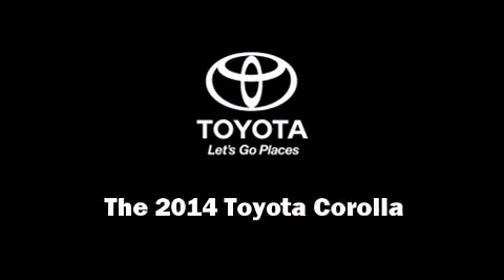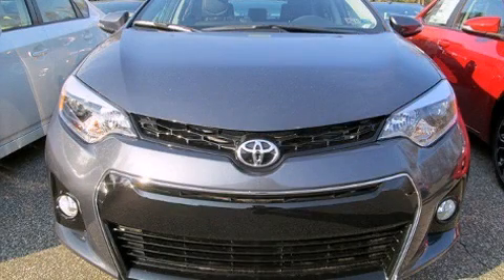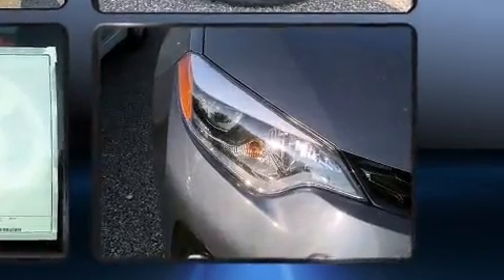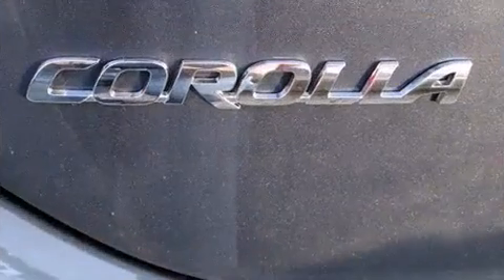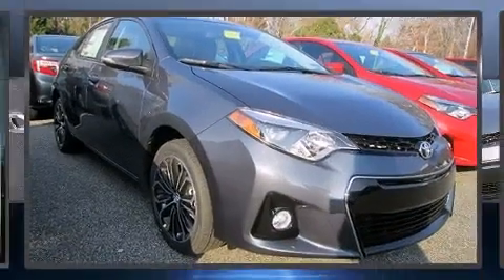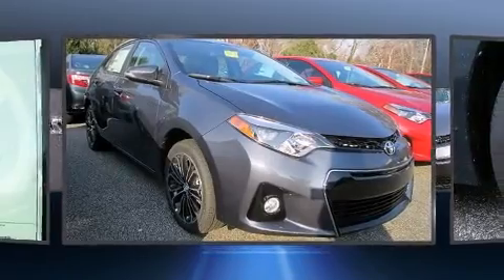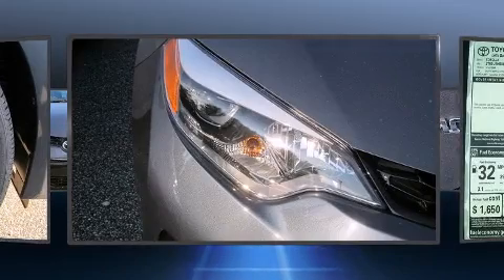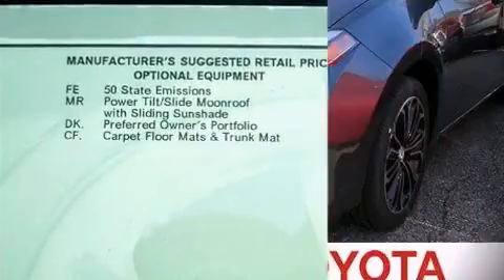2014 Toyota Corolla S Plus in Springfield, PA 19064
Introducing the 2014 Toyota Corolla. This 4 door, 5 passenger sedan offers the features and options for which you've been searching. It features an automatic transmission, front-wheel drive, and a 1.8 liter 4 cylinder engine. Toyota infused the interior with top shelf amenities, such as: delay-off headlights, a tachometer, a leather steering wheel, front bucket seats, air conditioning, heated door mirrors, and cruise control. For drivers who enjoy the natural environment, a power moon roof allows an infusion of fresh air. Premium sound drives 6 speakers, providing you and your passengers a sensational audio experience. Passenger security is always assured thanks to various safety features, such as: head curtain airbags, front SIDE impact airbags, traction control, brake assist, anti-whiplash front head restraints, ignition disabling, and 4 wheel disc brakes with ABS. Various mechanical systems are monitored by electronic stability control, keeping you on your intended path. We pride ourselves in consistently exceeding our customer's expectations. Please don't hesitate to give us a call.